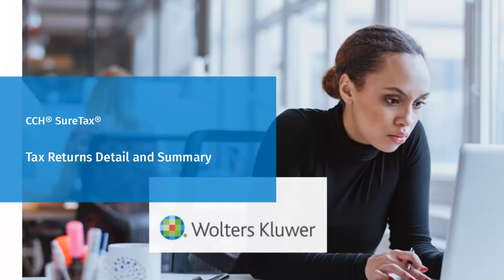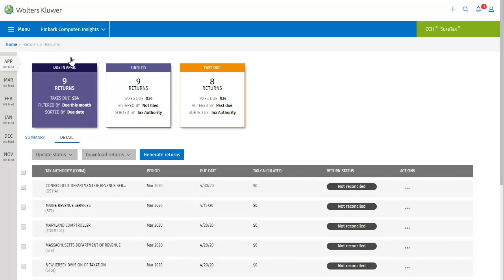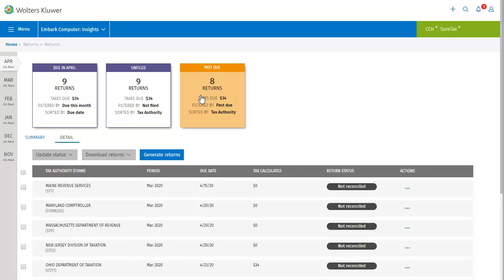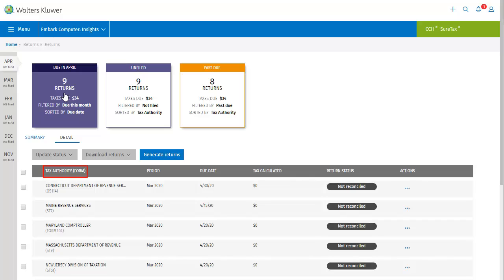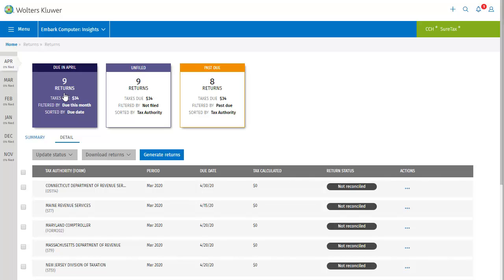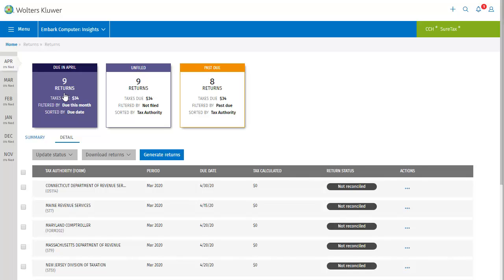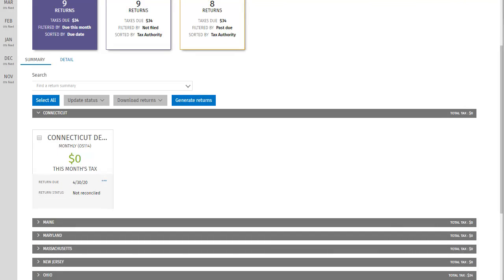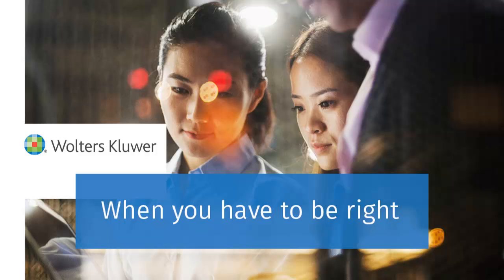CCH® SureTax® Using the Tax Returns Detail and Summary Views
In this tutorial, you will review how to access and use these two views to organize returnsin CCH SureTax software.